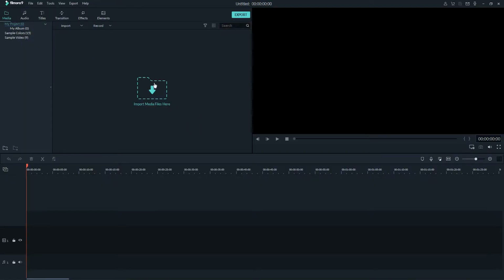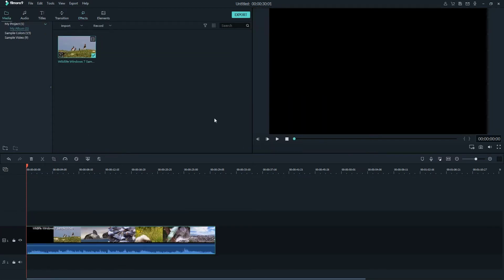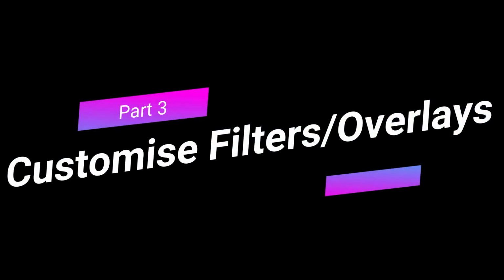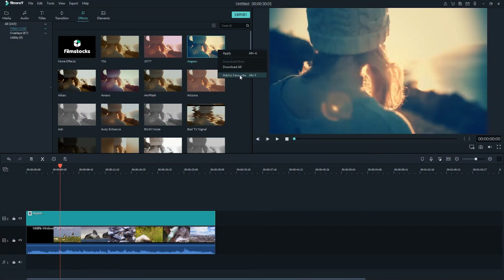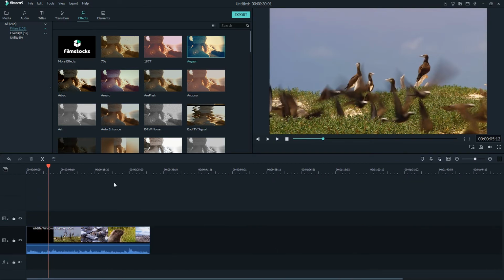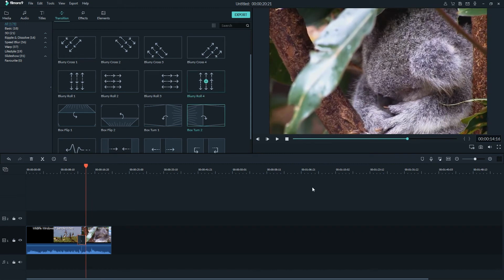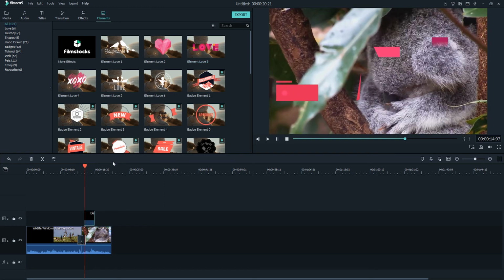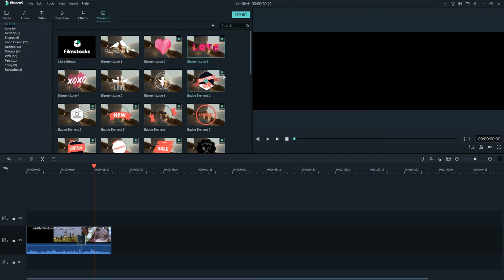How to Add and Customize Effects (filters, overlays, etc) to Video? | Filmora Video Editor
Want to add video effects to make your video more interesting and attractive? This video will show you how to add filters, overlays, and elements to your videos easily with Filmora 9 Video Editor.